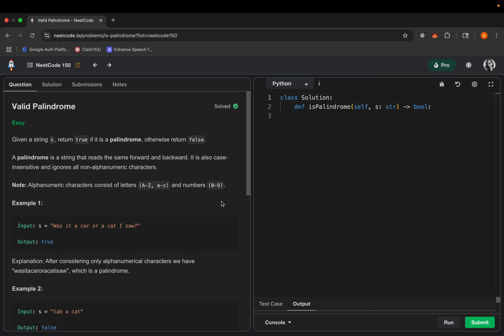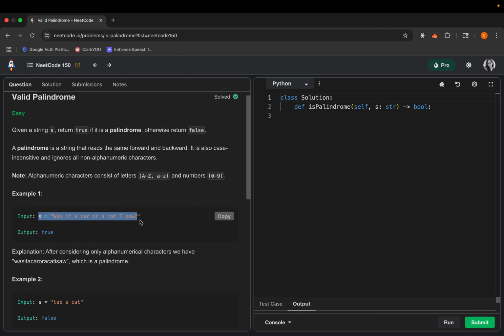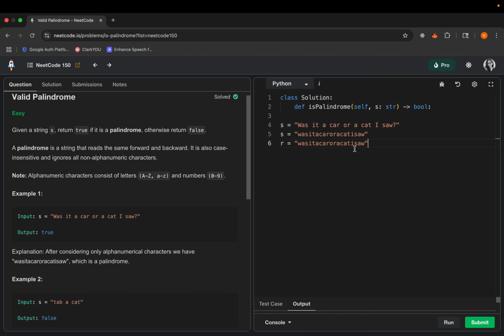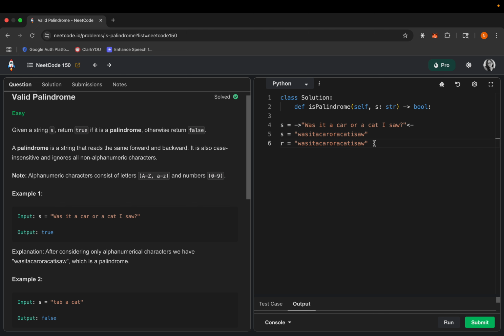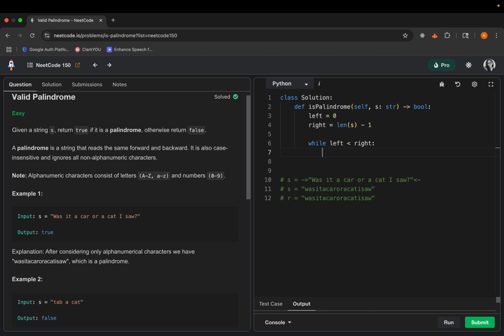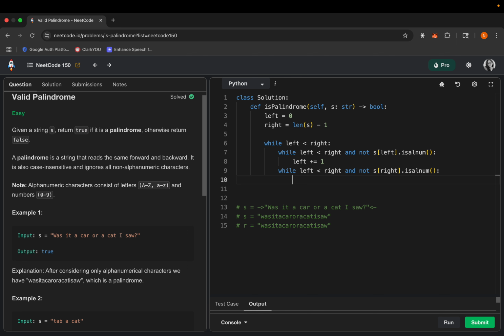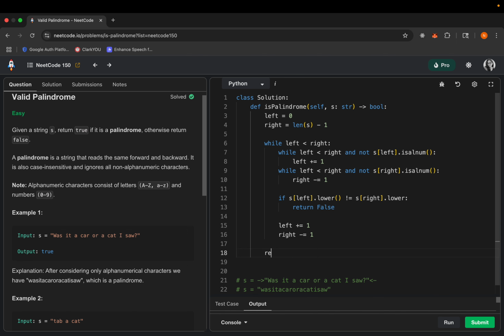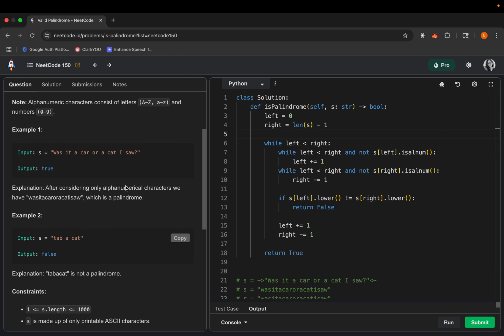NeetCode 150 – Problem 10: Valid Palindrome | Two Pointer Technique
Welcome back to NeetCode Easy! In this video, we solve Problem 10: Valid Palindrome — a popular string question commonly asked in coding interviews at companies like Google, Amazon, and Microsoft.

Problem Summary:
You’re given a string and need to determine if it’s a valid palindrome — ignoring non-alphanumeric characters and case — in O(n) time and O(1) space.

In this beginner-friendly explanation, we:
• Walk through the problem step by step
• Discuss the brute-force and optimal two-pointer approaches
• Explain how to handle non-alphanumeric characters and case sensitivity
• Break down the logic with an example and code
• Walk through the implementation in Python

Perfect for coding interview prep and practicing clean string manipulation techniques!

Next up: Two Sum II (Problem 11)